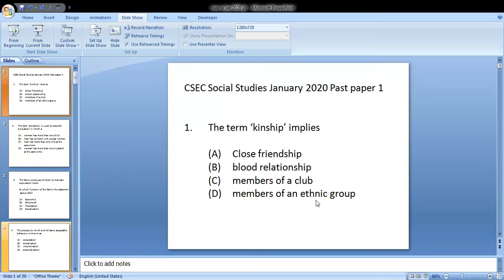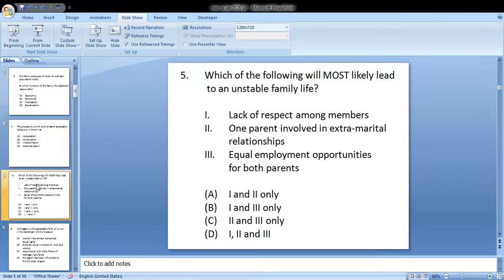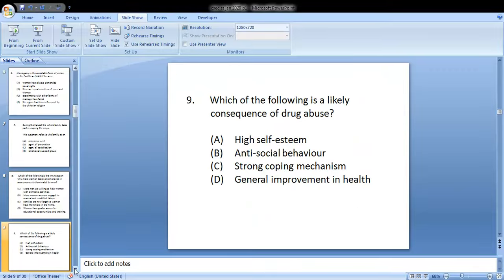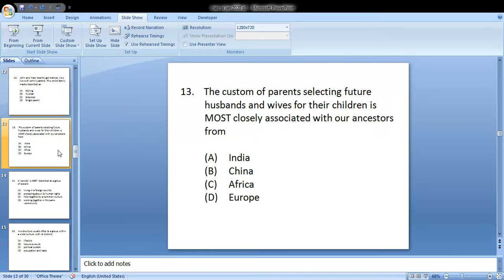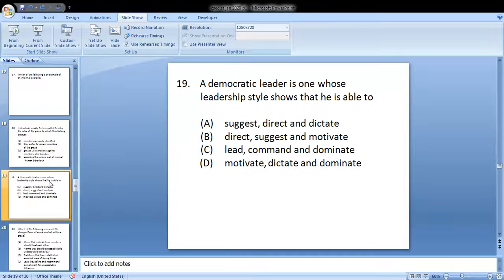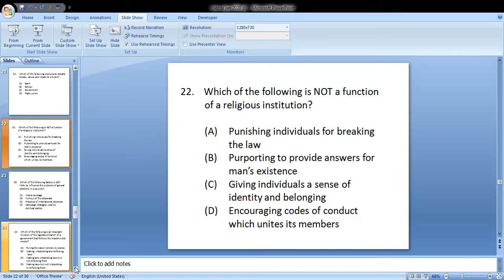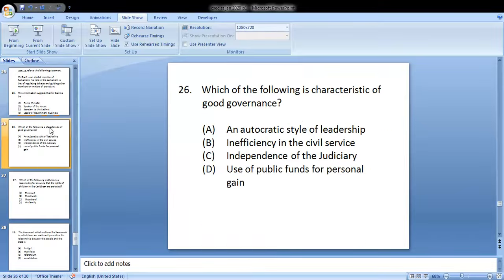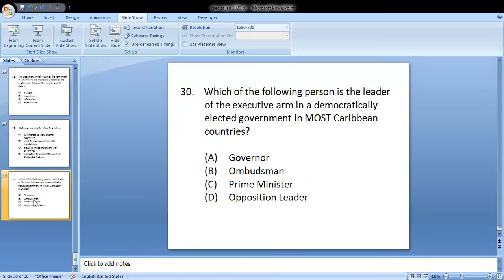CSEC Social Studies January 2020 Past Paper 1/Multiple Choice (Part 1)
This is  Part 1 of the CSEC Social Studies January 2020 P1. It covers  questions 1 - 30 and the answers are included in this video.
Click on the links below to watch other videos I posted